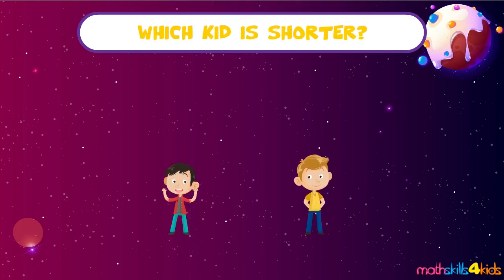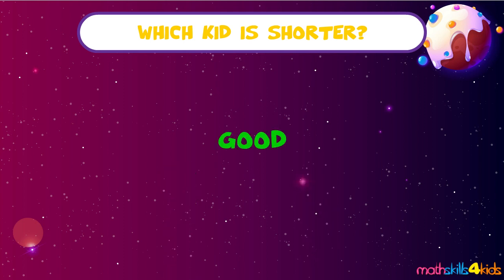How to Teach Pre-K, Kindergarten & First-Grade Kids about Size and Measurement: Shorter vs. Taller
Do you want to help your kids learn about size and measurement in a fun and engaging way? If so, you should check out this video from MathSkills4Kids, a YouTube channel dedicated to teaching math skills to young learners.

In this video, B-Facto, the friendly narrator, will guide your kids through various exercises that involve comparing the heights of different animals and objects. Your kids will learn how to use words like shorter and taller to describe the relative sizes of different objects.
You could eventually introduce them to practice measuring the height of different things using non-standard units, such as blocks, pencils, and paper clips.

By watching this video, your kids will develop their spatial awareness, logical thinking, and vocabulary skills. They will also have fun watching the colorful animations and listening to the cheerful music.

This video is suitable for pre-k, kindergarten, and first-grade students learning about size and measurement for the first time or needing extra practice. Watch this video with your kids and help them master this important math concept!